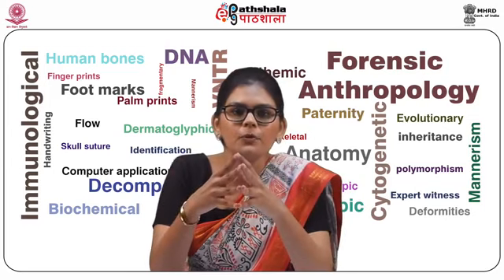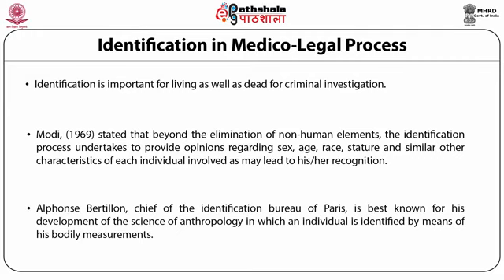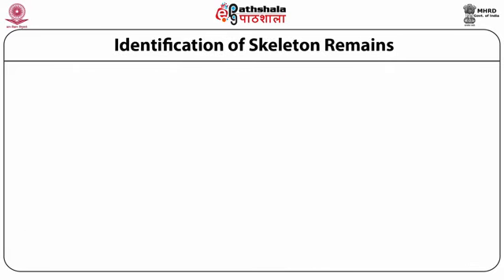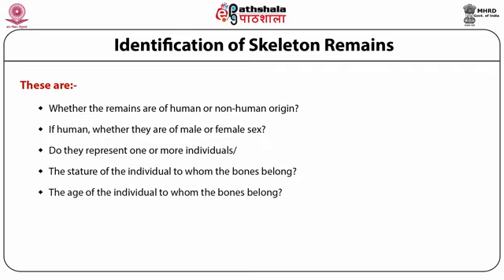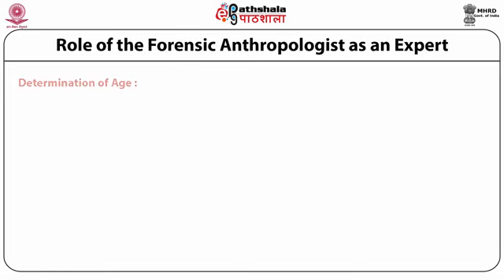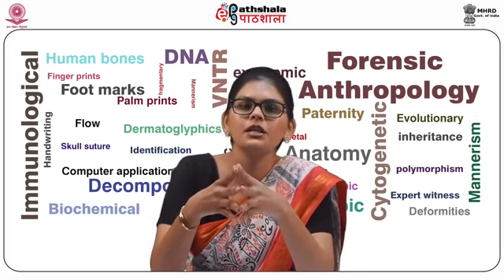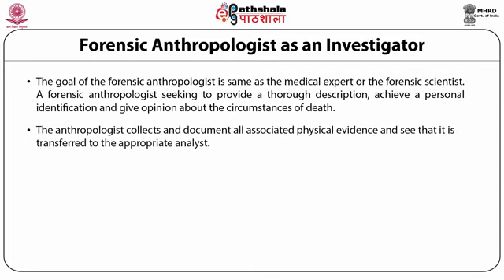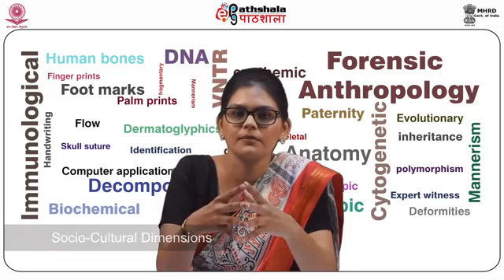Forensic Anthropologist's as an expert witness ANT